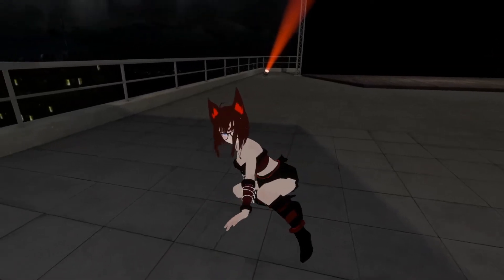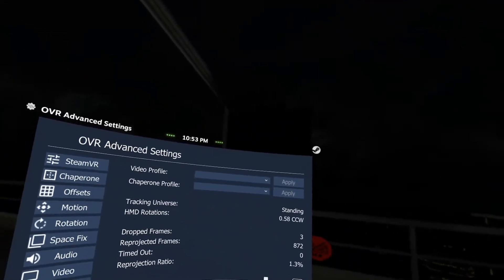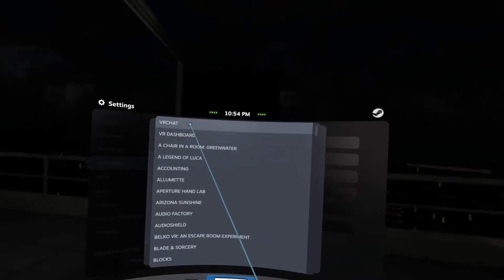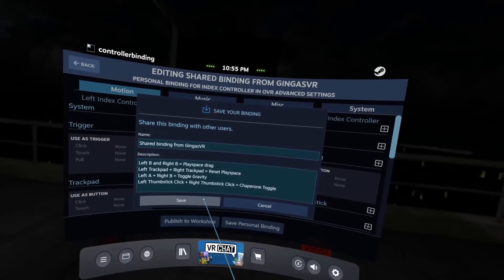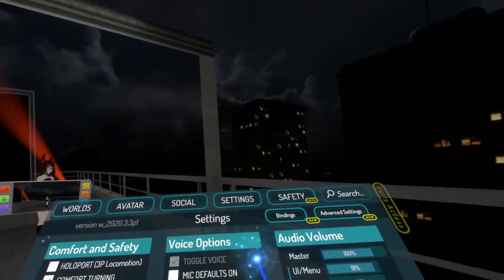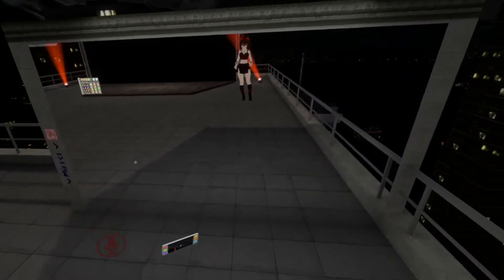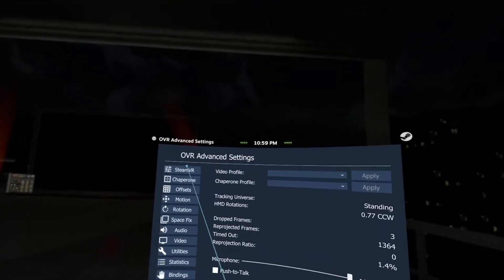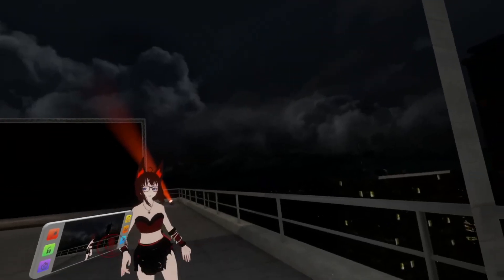VRCHAT Playspace Mover Tutorial - Fly and play with gravity in VRChat!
Timestamps:
Intro - 00:00
Needed things - 00:14
Booting into vrc - 00:50
Controller bindings - 01:16
VRChat bindings - 04:00
Playspace motion settings - 05:37
Launch Options for old FBT Calibration method - 06:00

To get old calibration method - right click on VRChat in steam - Select Properties and then click on launch options and copy and paste this:

--legacy-fbt-calibrate

Specs
1080ti
i9 9900KS at 5GHz
32 GB RAM
OG HTV Vive + Wireless adapter
Valve Index Controllers
Vive Trackers x3 (full body tracking)
Subpac M2X